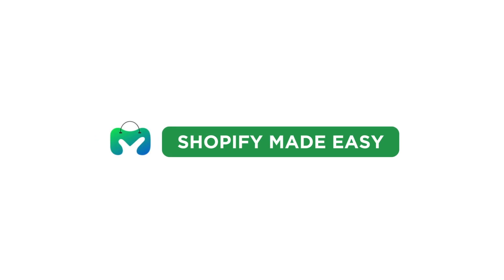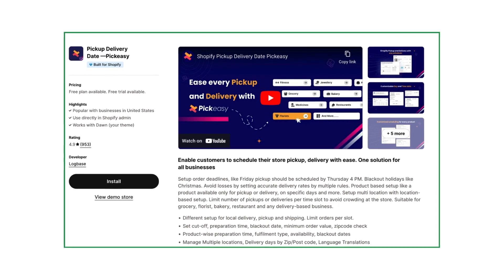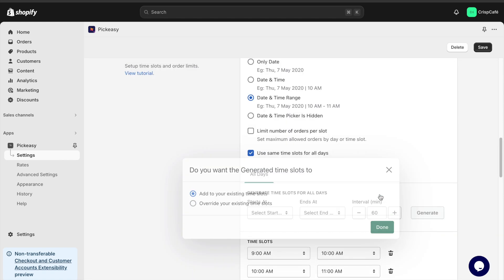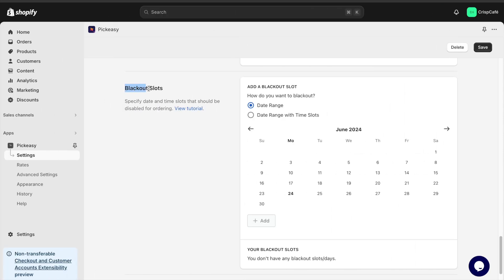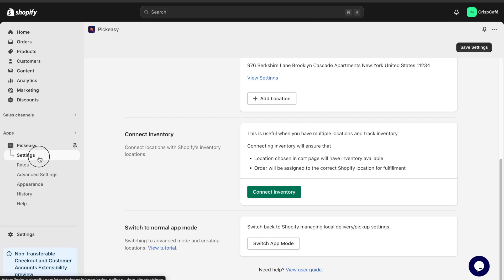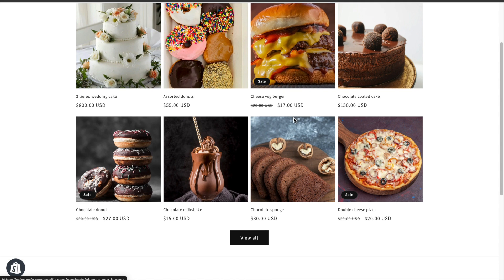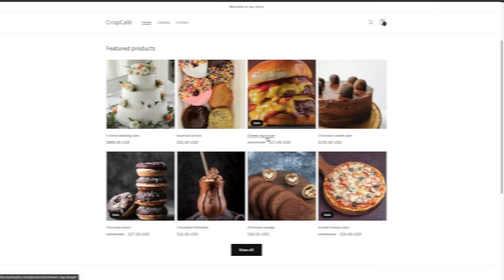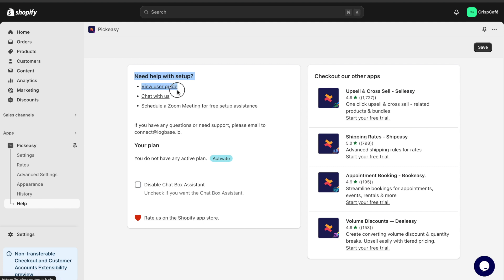How to Add DATE & TIME PICKER for Local Pickup on Shopify (2026)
In this video, you will learn how to enable date picker in your Shopify store for local pickup.
You will also understand how to setup time slots and setup different locations convenient to you and your customers.

⏱️ Timestamp

00:00 Introduction
00:29 Which date picker have I used for Shopify local pickup?
00:35 How to enable in store pickup?
00:43 How to generate time slots?
00:59 Limit the number of slots
01:09 Set preparation and cut-off time
01:19 Setup blackout slots
01:33 Product wise setup for ins store pickup
01:45 How to setup multiple locations?
01:59 How to setup different rates for pickup?
02:08 Setup tutorial for a store
02:35 How the date picker is seen in the store?
02:57 Help section